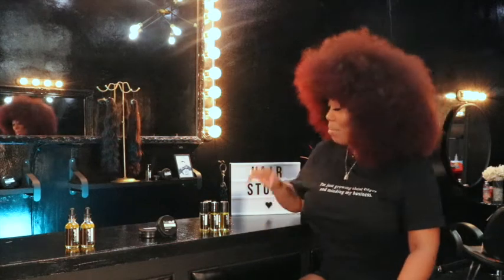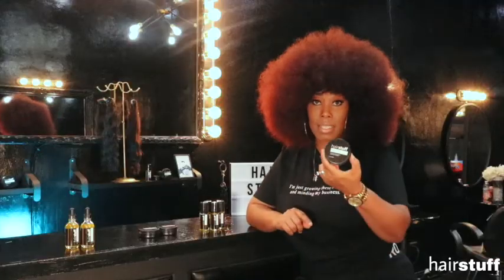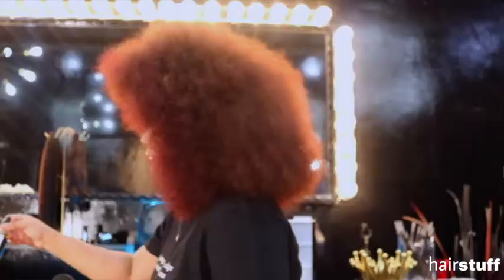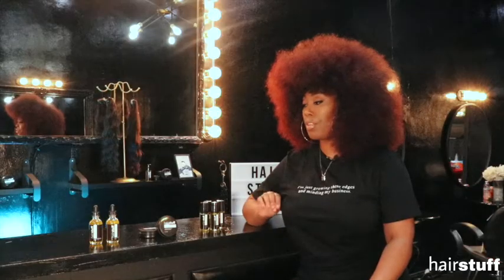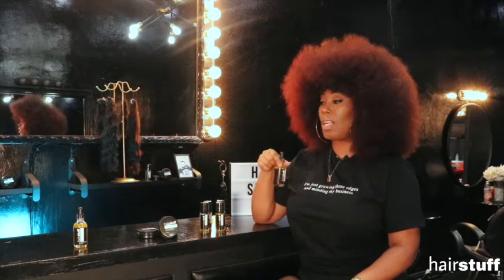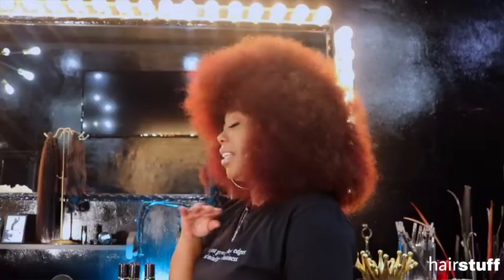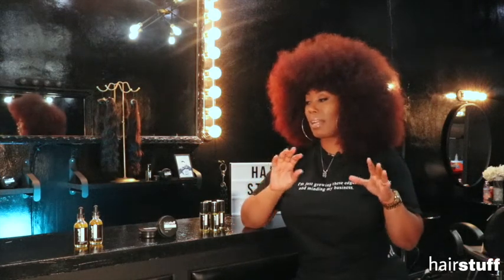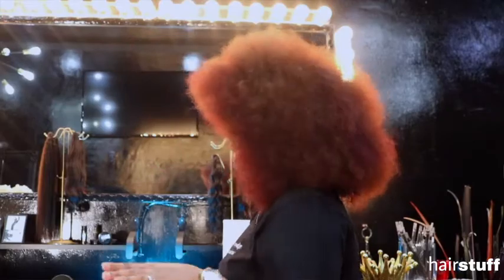Introducing Hair Stuff Big Hair Tammy Launch Video